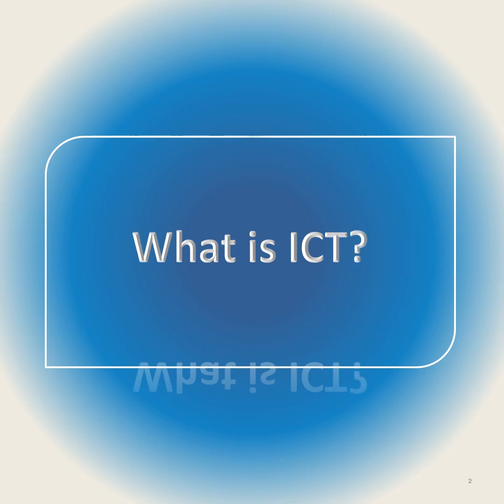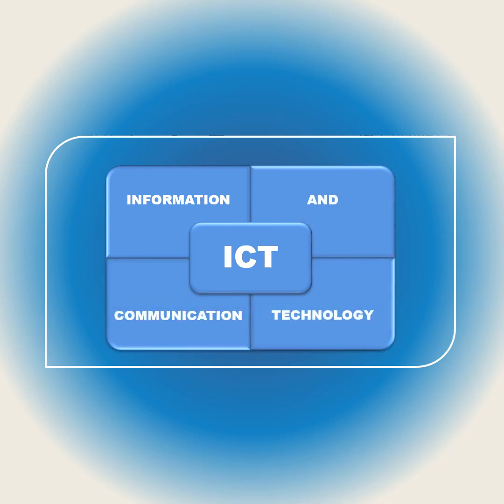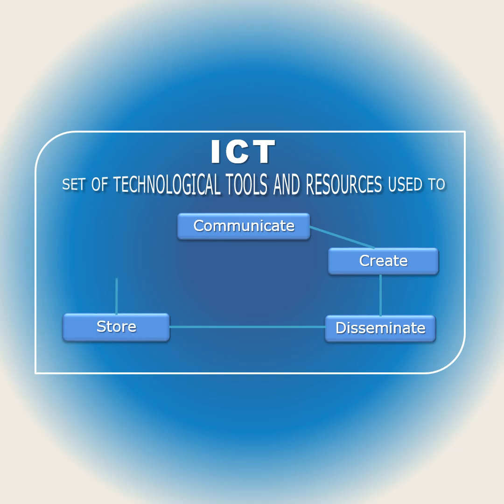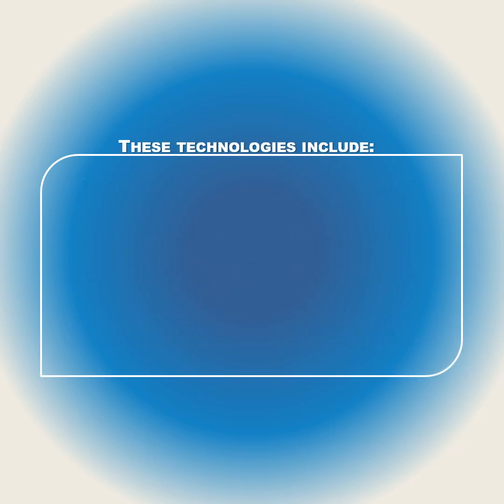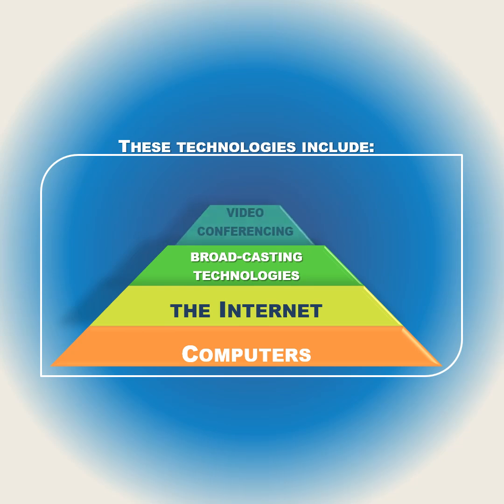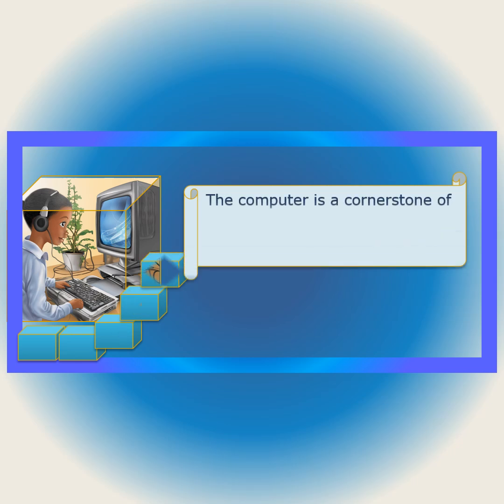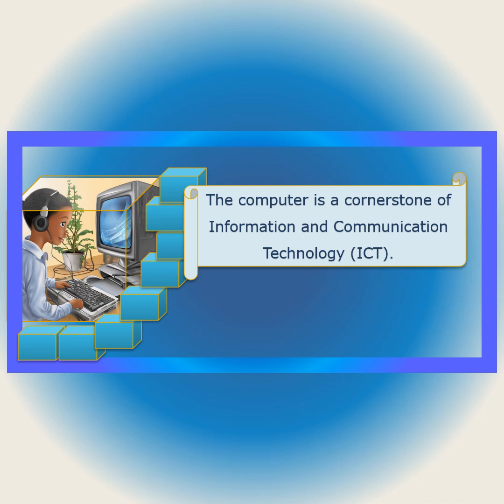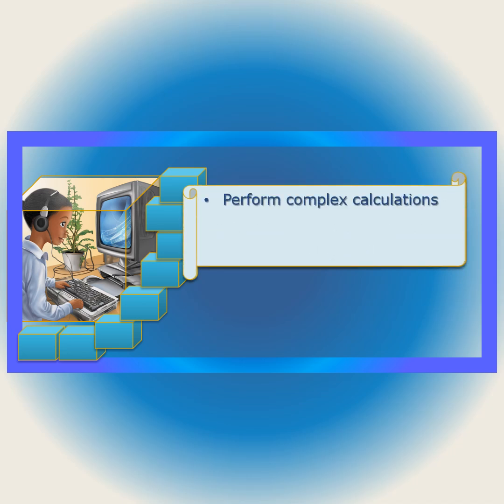What is ICT?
Understanding-ICT